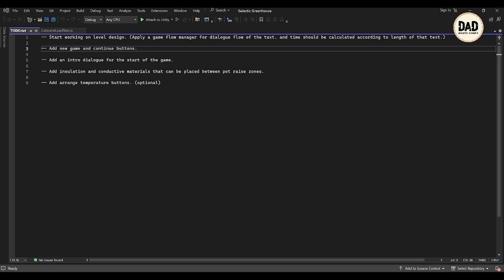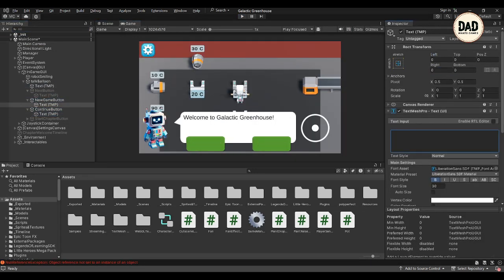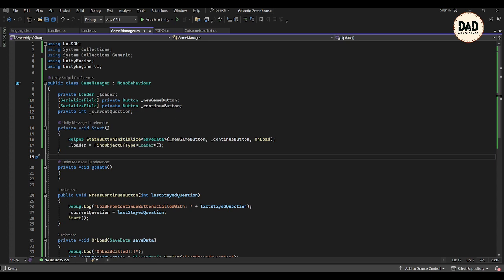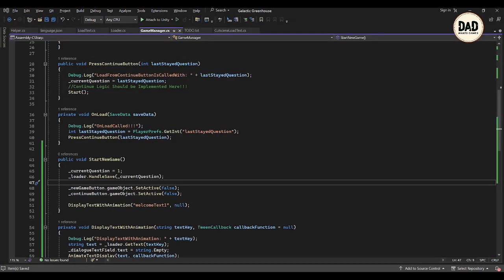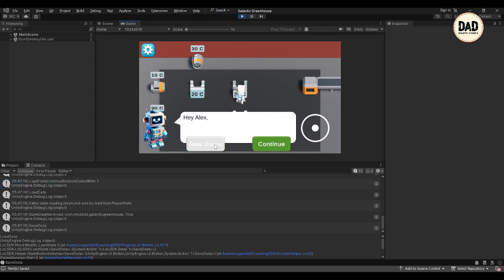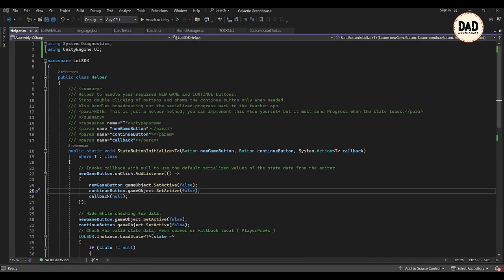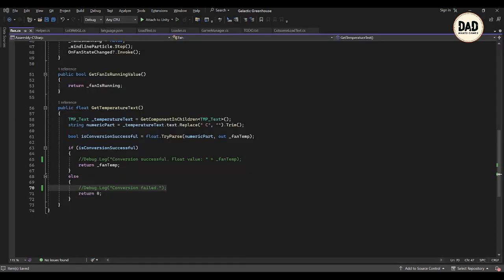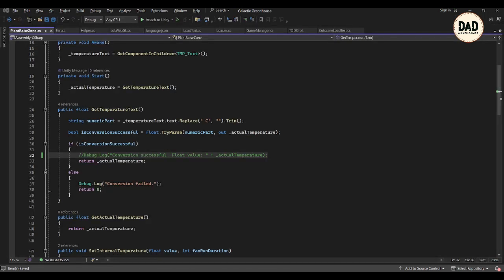Day 14: Galactic Greenhouse Game Development - Progressing with Game Manager Logic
Update from day 14 of developing our Galactic Greenhouse game in Unity.
Today, focus is on the new game and continue buttons, save, load functionality and the question flow.
There is a bit of stumbling block but all good things come to those who continue to try!